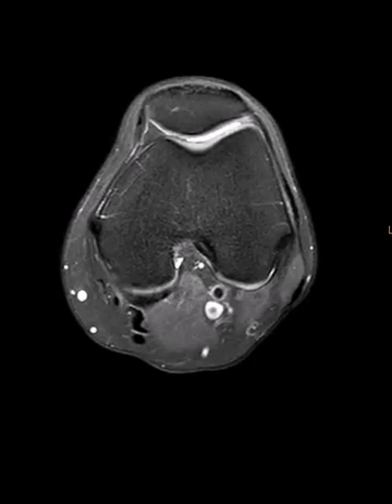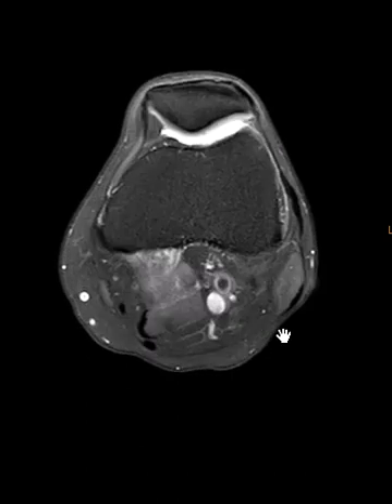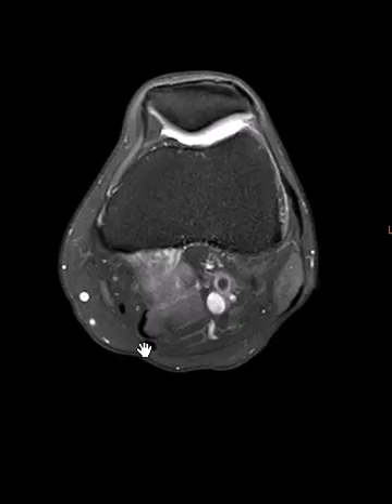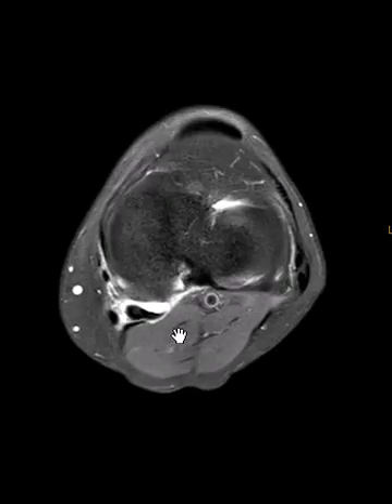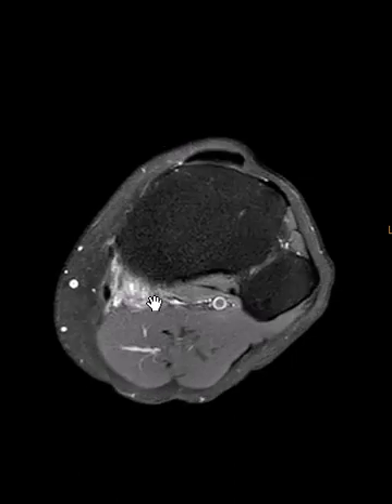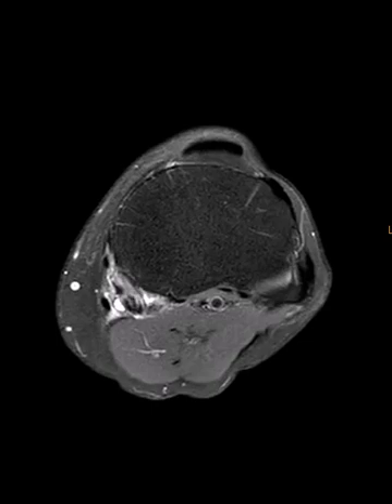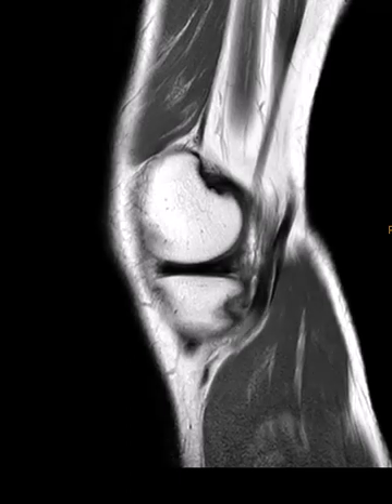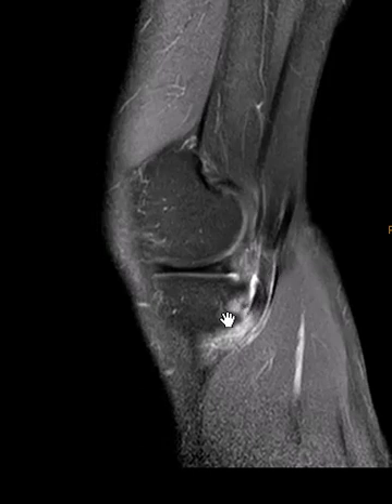Semimembranosus tendon tear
Example of torn distal semimembranosus tendon